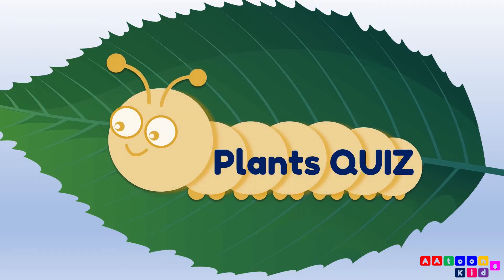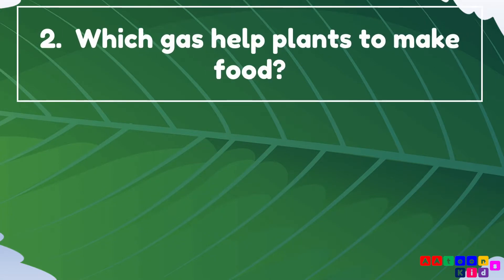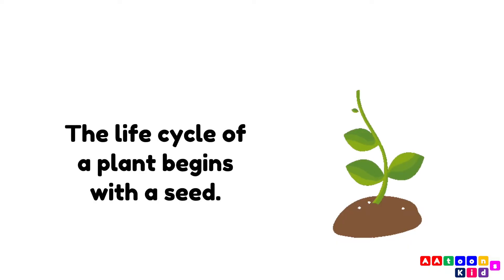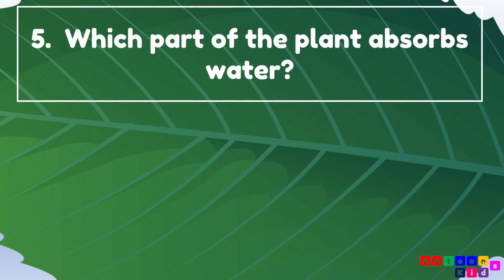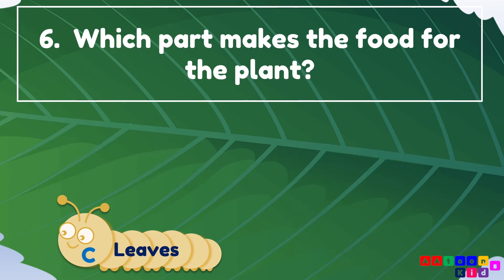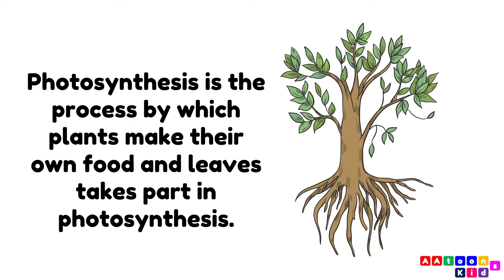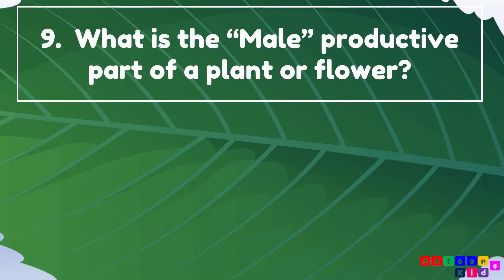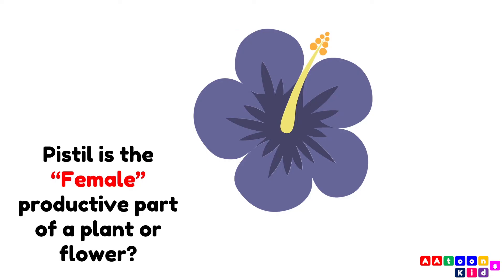Plants Quiz for Kids | Quiz on Plant | Quiz Time | GK for Kids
Plants Quiz for Kids | Quiz on Plant | Quiz Time | Quiz for Kids | GK for Kids |   @AAtoons Kids

AAtoons Kids
play N learn

0:00 Introduction
0:11 From where do plants take energy to make their food?
0:44 Which gas help plants to make food?
1:05 Where do most plants start their life cycle?
1:30 Which of the following gives leaves their green colour?
1:58 Which part of the plant absorbs water?
2:24 Which part makes the food for the plant?
2:54 What is the process called in which plants make their food?
3:24 Which part of the plant attracts insects to help with pollination?
3:51 What is the "Male" productive part of a plant or flower?
4:15 What is the "Female" productive part of a plant or flower?